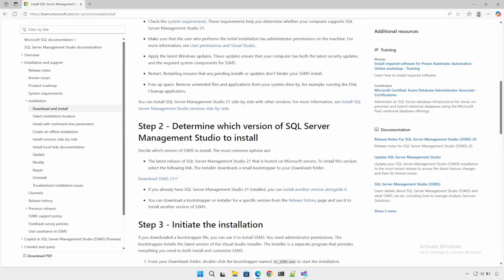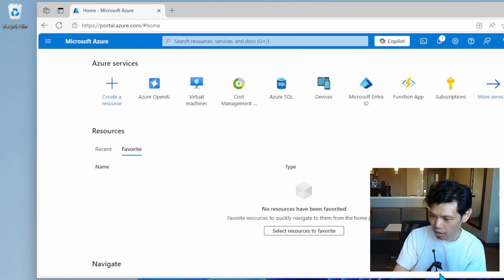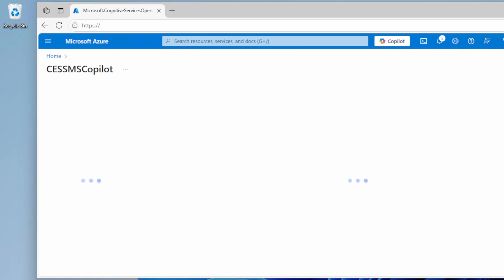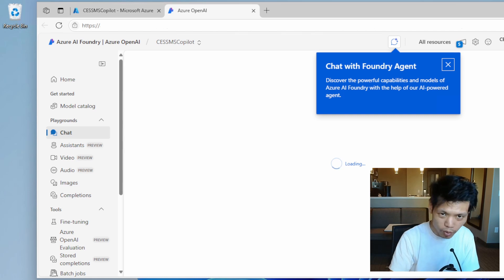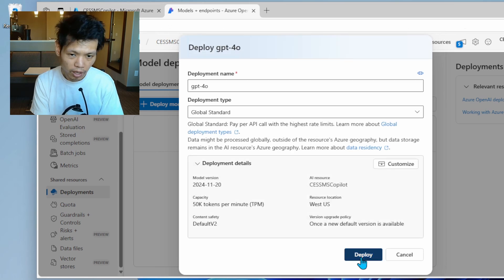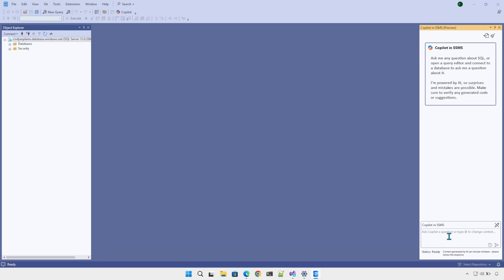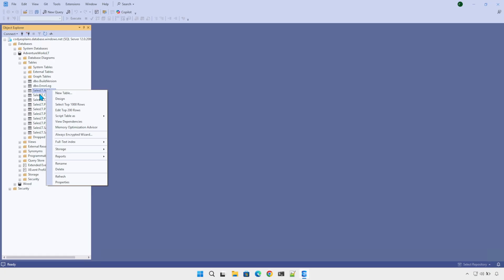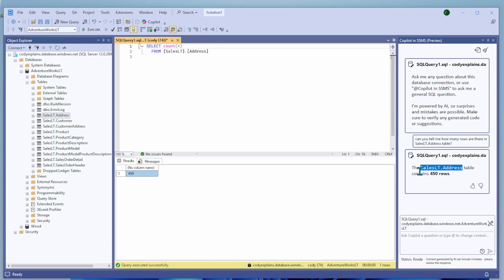SSMS Copilot is Here – Let Me Show You How to Set It Up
SSMS Copilot is now in public preview and it’s a game-changer for anyone who works with SQL Server!

In this video, I’ll walk you through how to set up Copilot in SQL Server Management Studio, step by step.  You'll learn how to install the latest SSMS, enable Copilot, and use it to generate SQL queries with AI.

Try it out and let me know how it works for you!